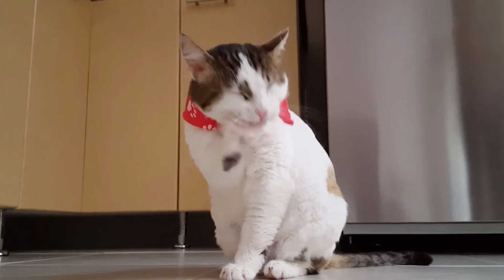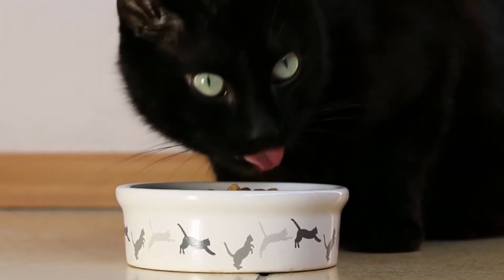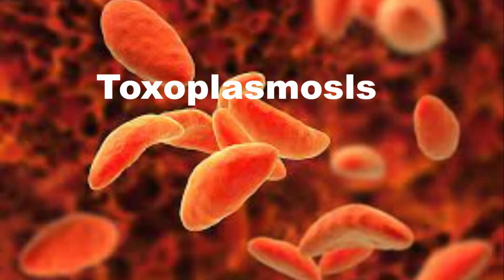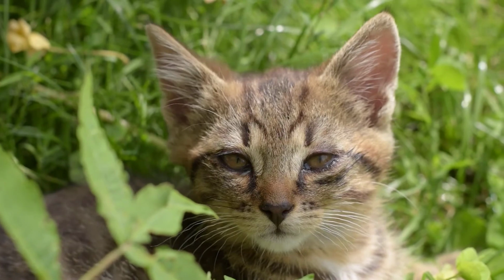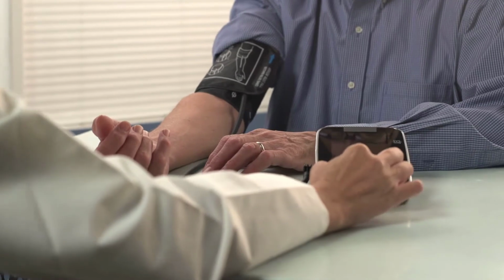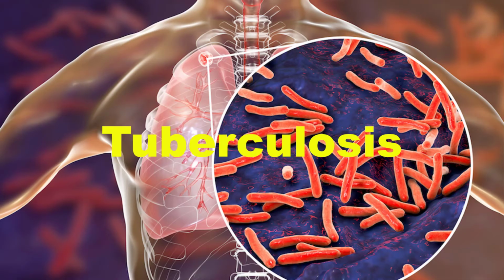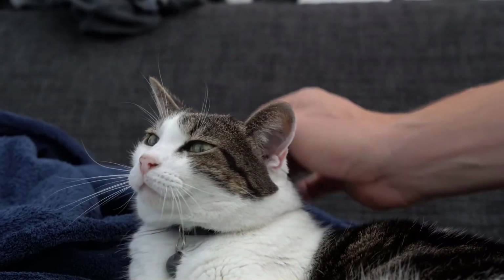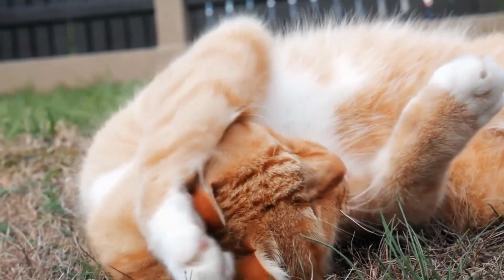Cat Spread Diseases To Humans | common cat diseases 😷😷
cats losing hair and hairfall  pets harmful problem solution are dangerous babies mouth bad lung what does goes inside stomach  any  baby swallowed bond, kitten persian,